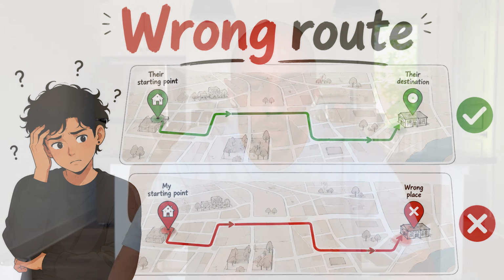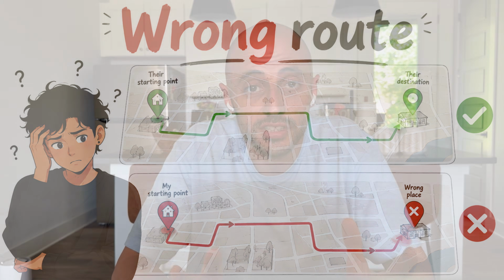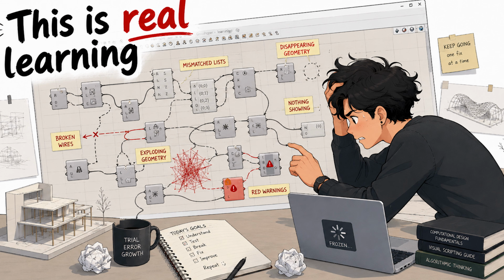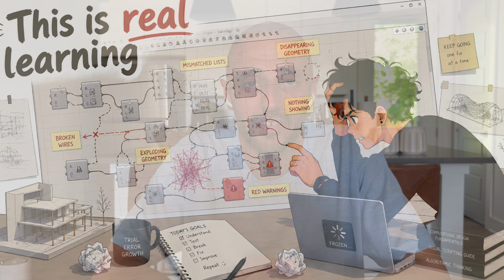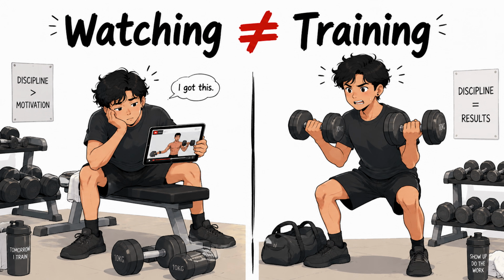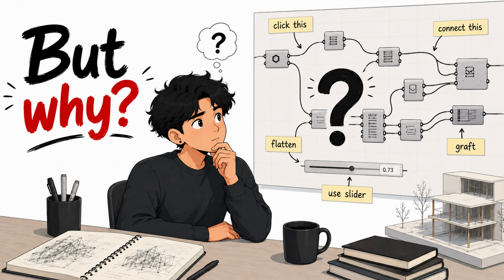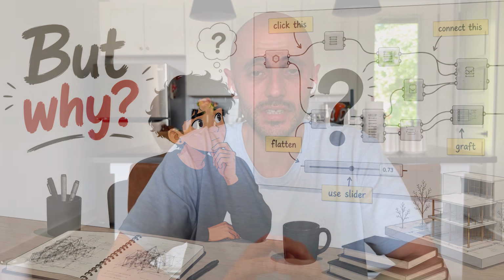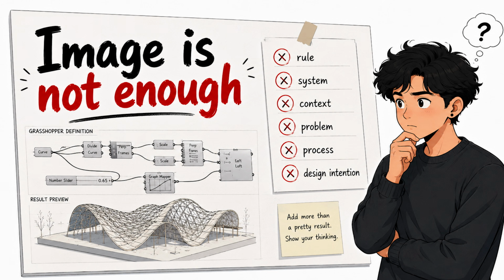Why Grasshopper Tutorials Are Making You Fall Behind?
In this video, I break down why tutorials feel productive, why they often solve someone else’s problem instead of yours, and how to use them properly without depending on them.

The goal is not to stop watching tutorials.
The goal is to build your own design logic.

Chapters:
00:00 Why tutorials can make you fall behind
01:30 1- Tutorials feel productive
02:13 2- You freeze on your own project
03:14 3- Tracing is not designing
05:07 4- Tutorials solve their problem, not yours
08:10 5- Tutorials can avoid real learning
10:09 6- Tutorials often skip the why
12:14 7- Tutorials can make portfolios generic
13:48 8- How to use tutorials properly
16:45 Final lesson: build your own design logic